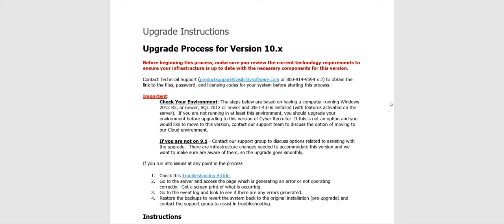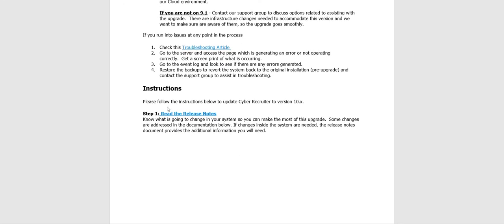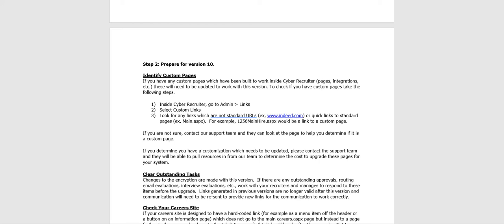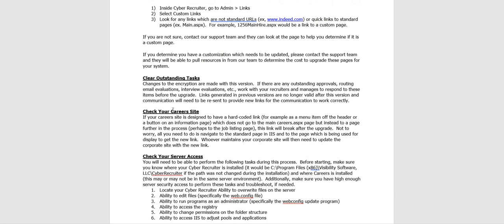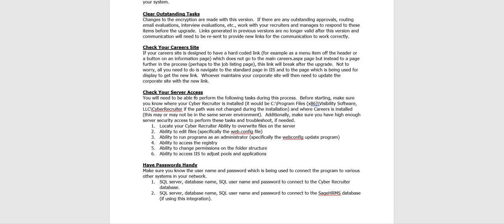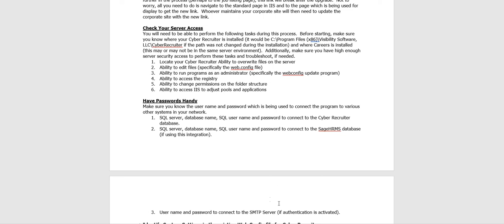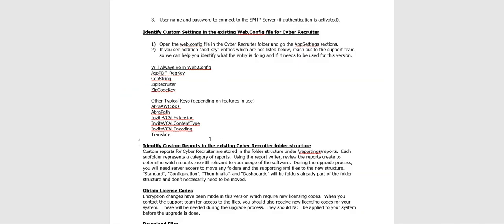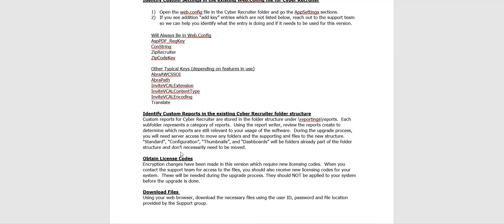v10 Getting Ready